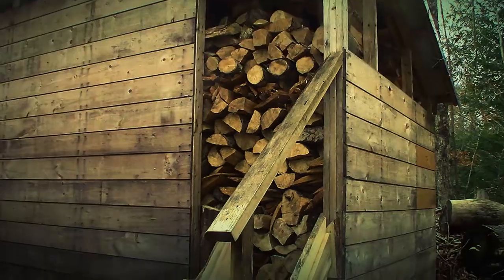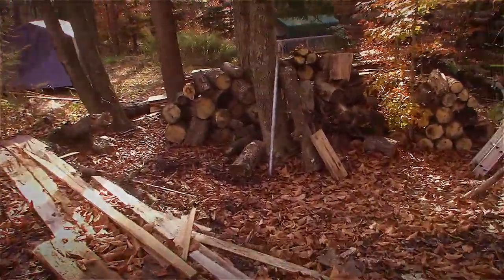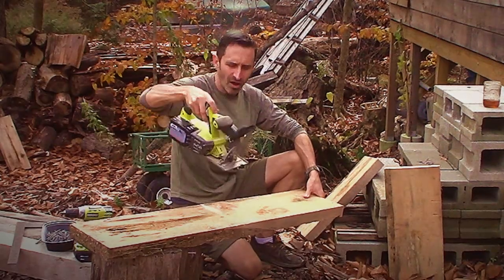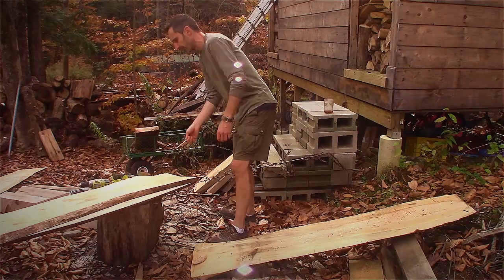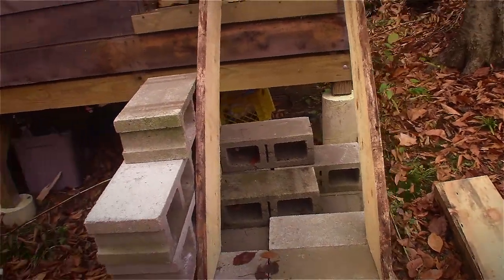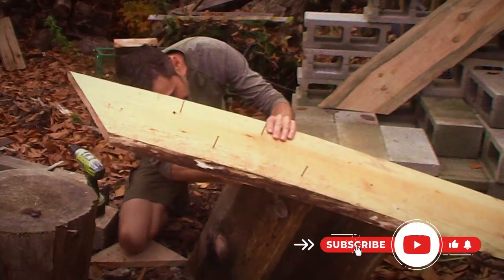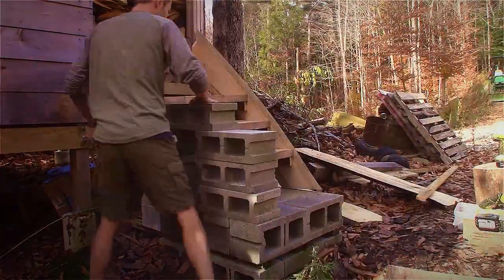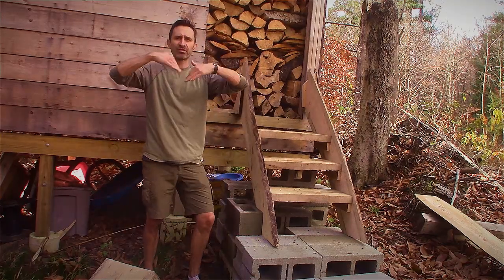Building Wooden Shed Stairs from TRASH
In this video, I share my thinking process as it regards working with random junk to create building projects. We begin with the goal, consider the materials at hand, come up with a plan of execution, begin, modify the plan as needed, and then bask in the sweet results. If you're new to construction and would like to see how someone who does it a lot thinks when problem solving their way through a project, this is your video... if you also have 90 minutes to spare.